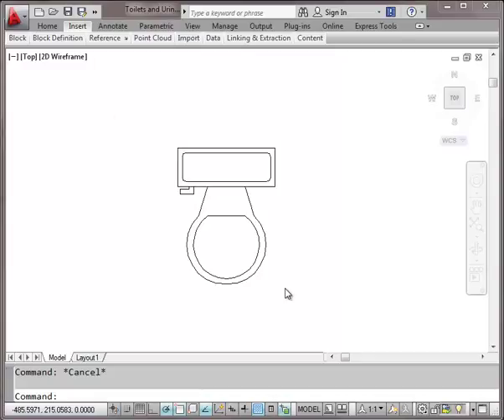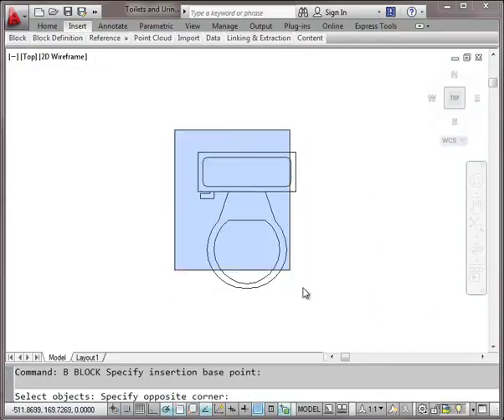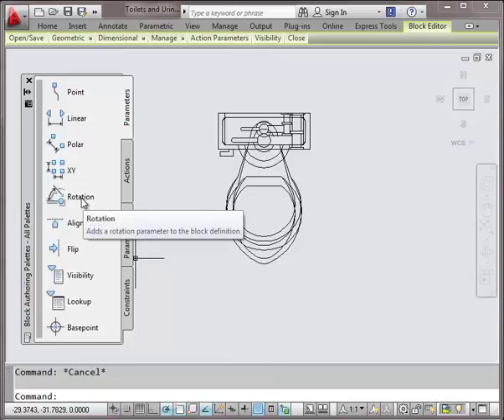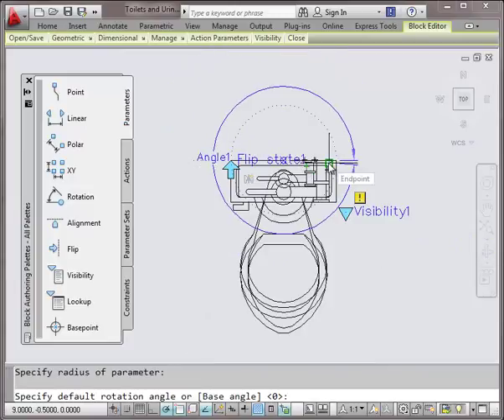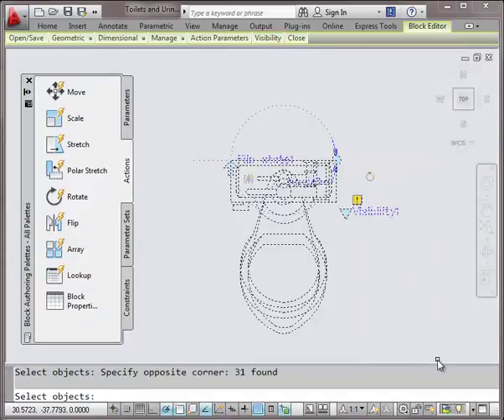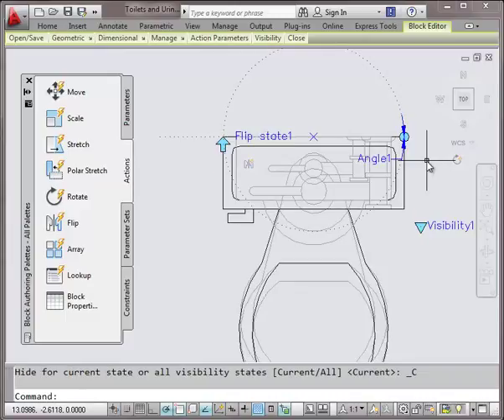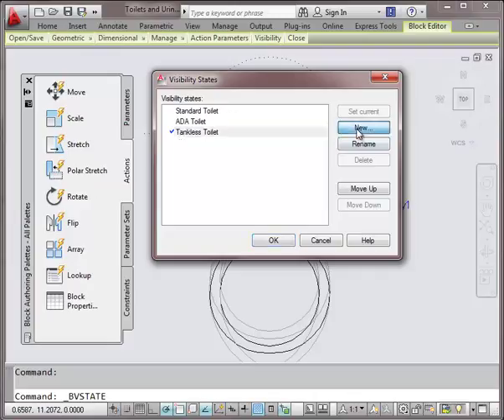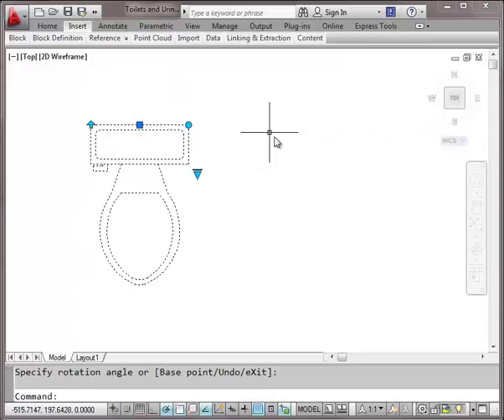AutoCAD 2016 Create & Edit Blocks, level 2, lesson 2, Dynamic Blocks (Part 2)